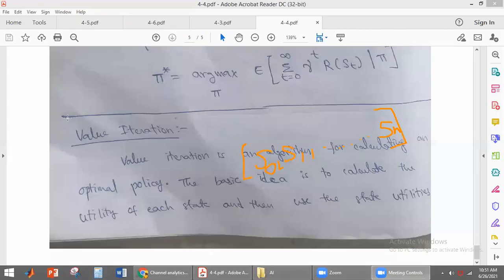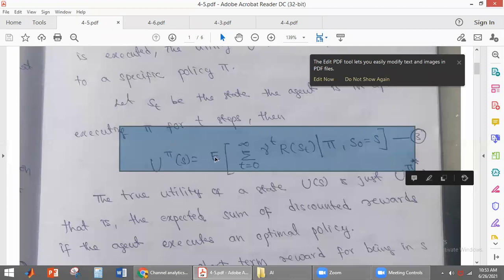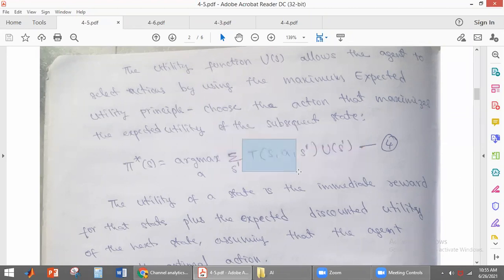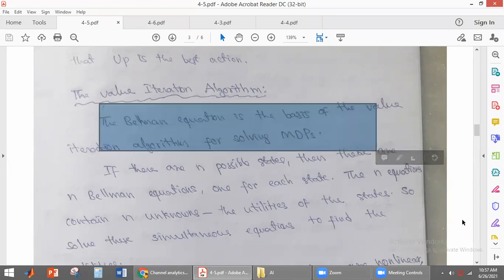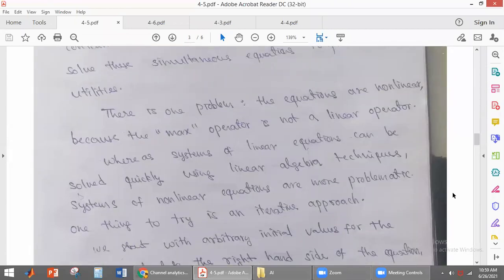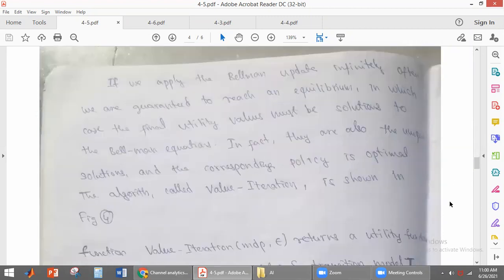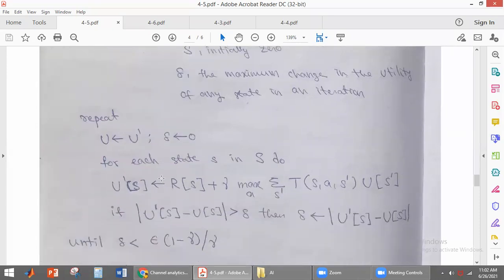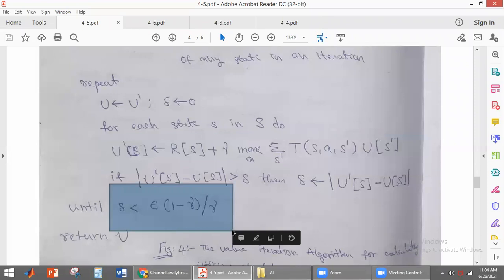Value iteration algorithm for calculating optimal policy in Artificial Intelligene